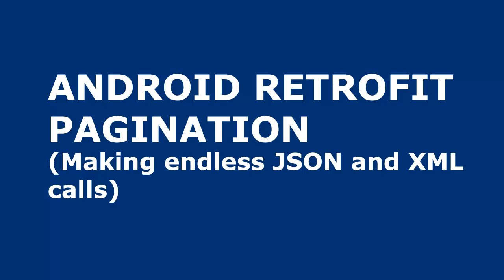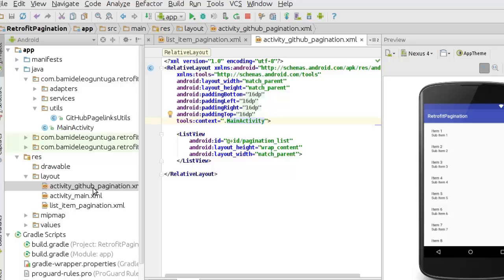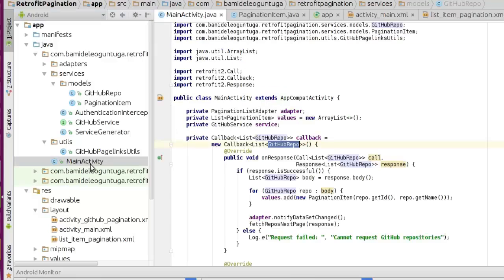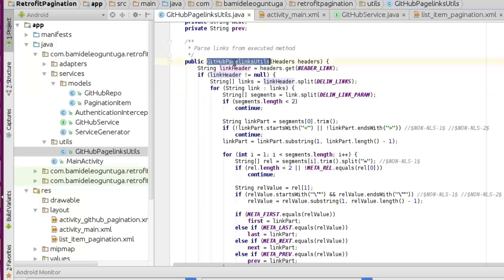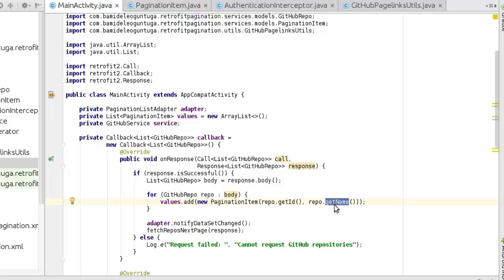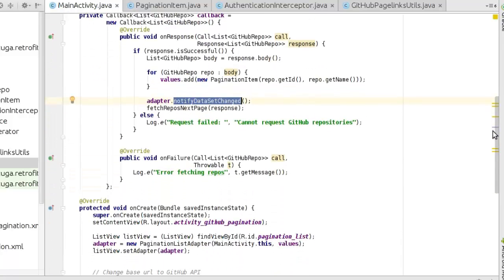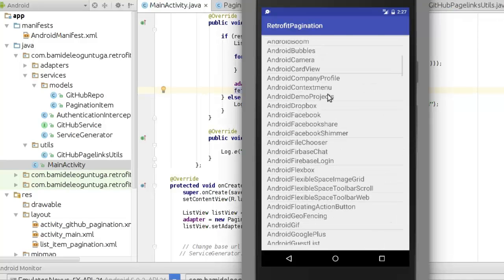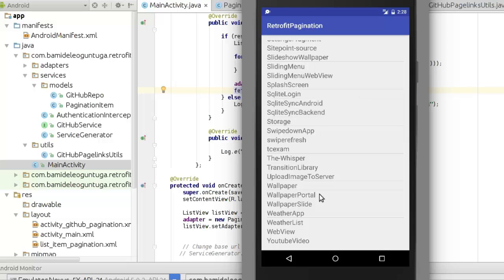Android Retrofit Pagination (Making endless JSON and XML calls)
This video shed more light on how to make pagination in Android client using networking tool like Retrofit to get all JSON object and display them over a page of data seamlessly .